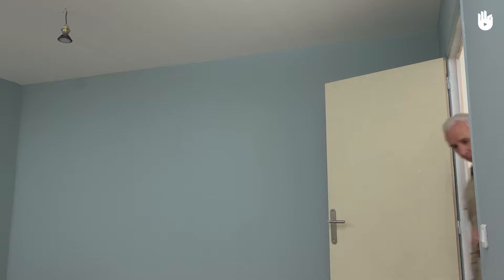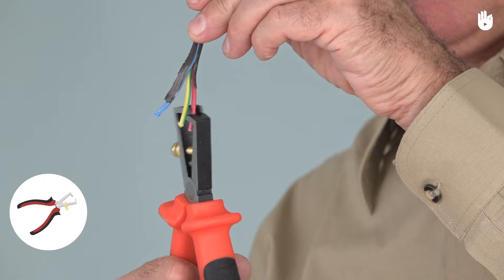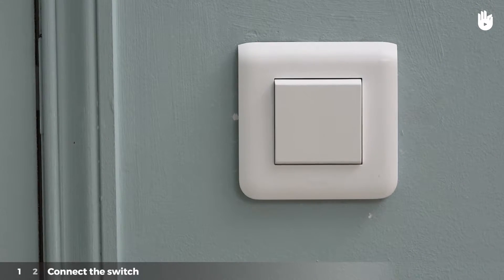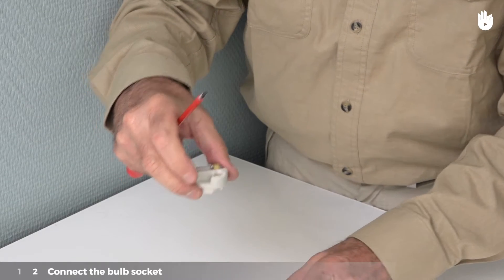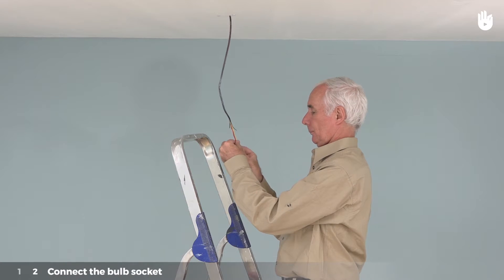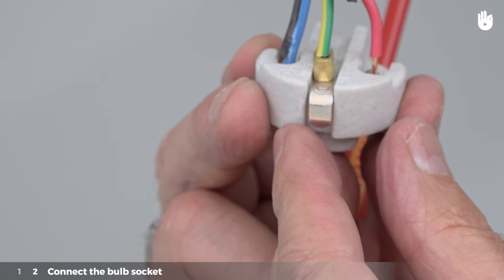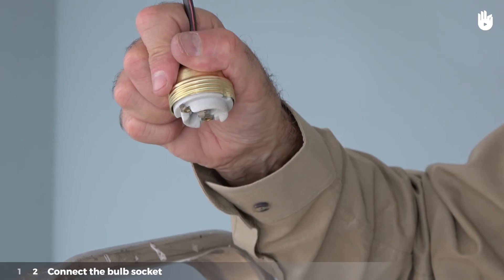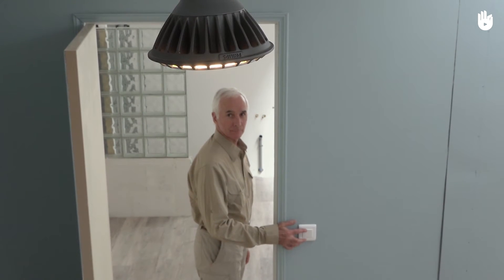How to Connect a Light with a Switch | Electricity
Learn how to connect a lamp with a simple switch

Use this video to help you get light into your home safely and securely